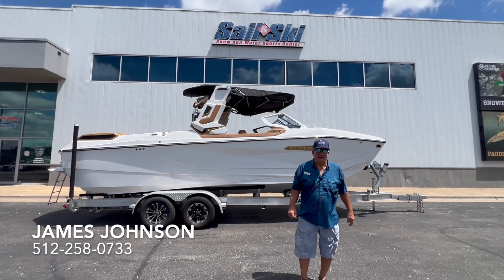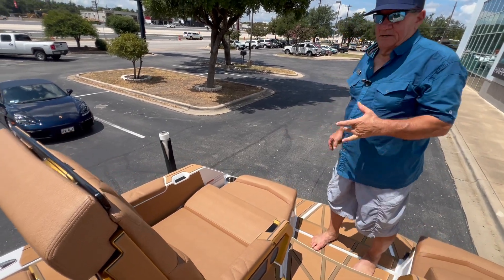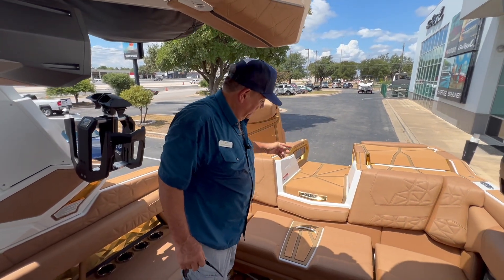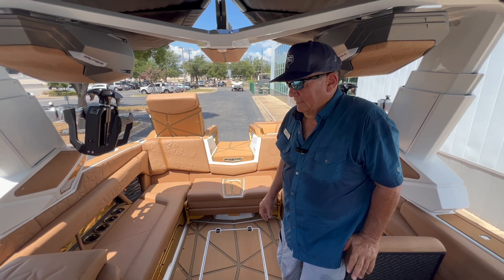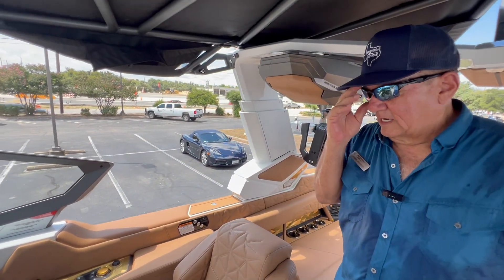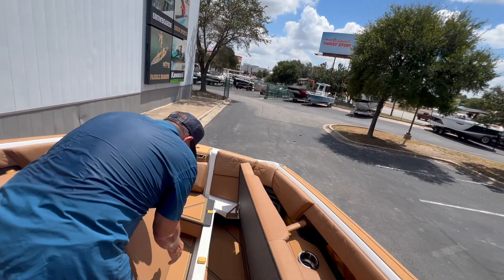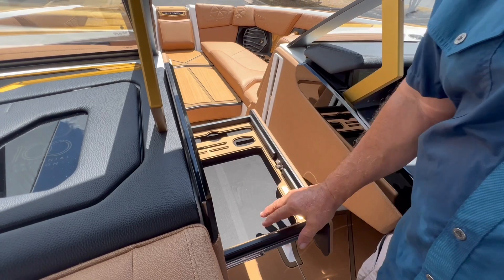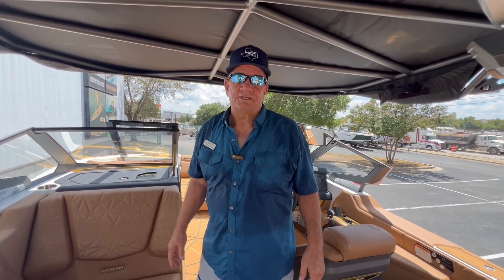All NEW 2025 Nautique 25 Paragon For Sale at MarineMax Sail & Ski Austin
Introducing the 2025 Nautique 25 Paragon Centennial Edition, the epitome of luxury and performance on the water. This stunning vessel boasts sleek lines, top-of-the-line amenities, and unparalleled craftsmanship. Equipped with the latest technology and innovation, the Nautique 25 Paragon offers a smooth and powerful ride, perfect for both cruising and watersports.

MarineMax Sail & Ski Center Austin 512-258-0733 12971 Research Blvd Austin, TX 78750 | San Antonio 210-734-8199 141 Balcones North San Antonio, TX 78201

00:00 Start
00:09 Exterior
01:00 Transem
01:50 Cockpit
04:31 Bow
06:12 Outro